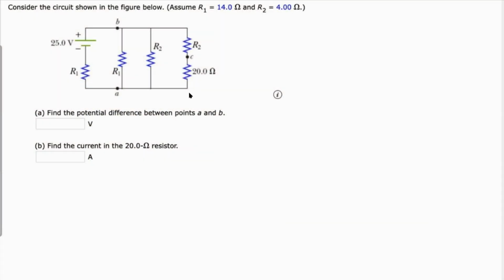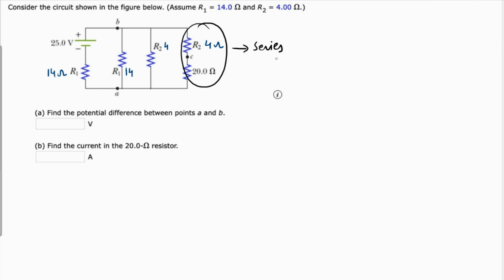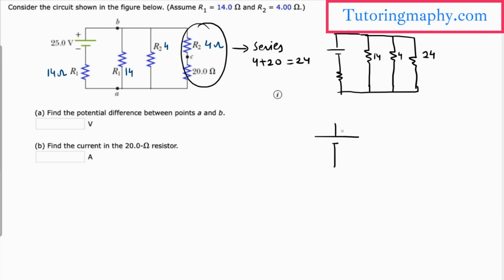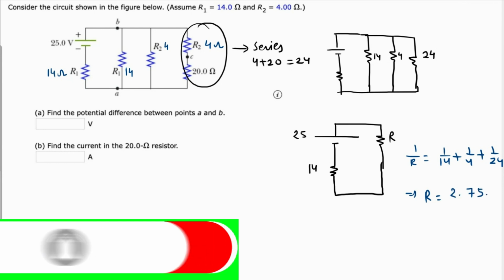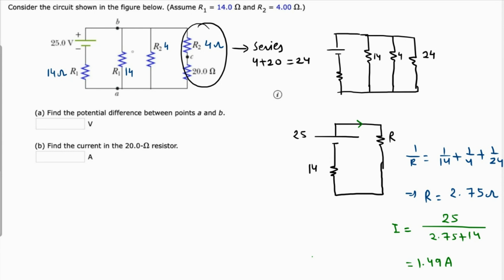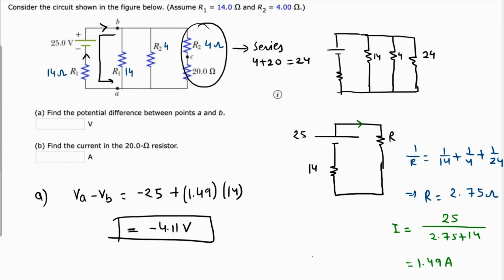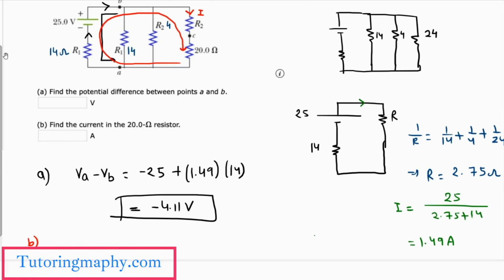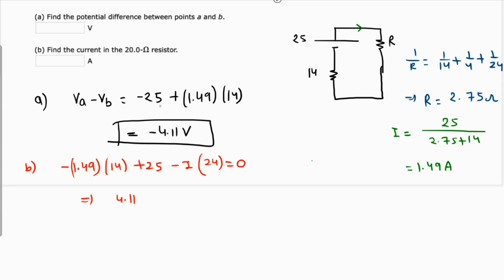Consider the circuit shown below. Assume R1=14Ω and R2=4Ω. a) Find the potential difference between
how to solve electric circuits, how to find potential difference, how to current, how to find equivalent resistance, AP Physics
Consider the circuit shown below. Assume R1=14Ω and R2=4Ω.
a) Find the potential difference between points a and b.
b) Find the current in 20Ω resistor.